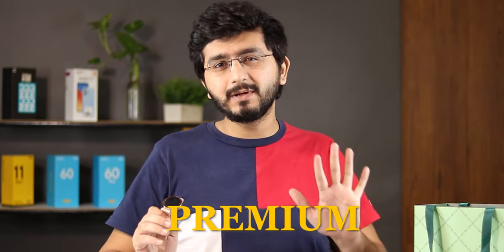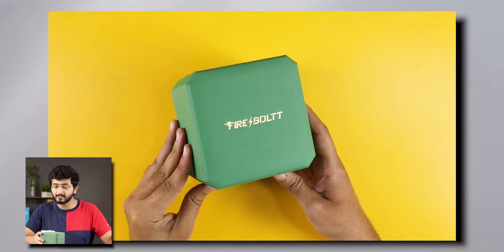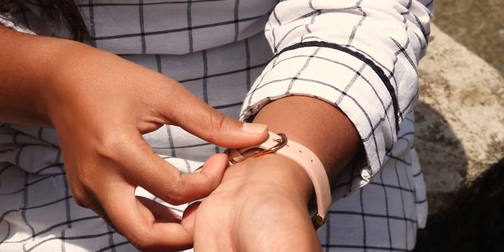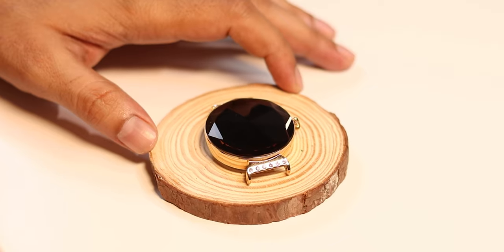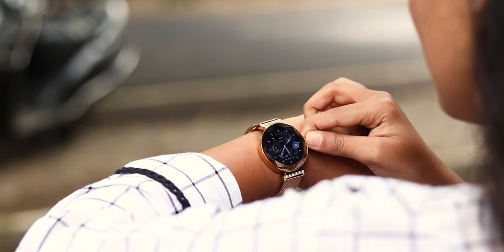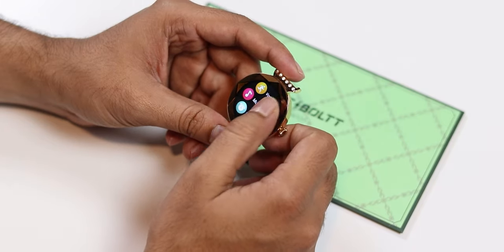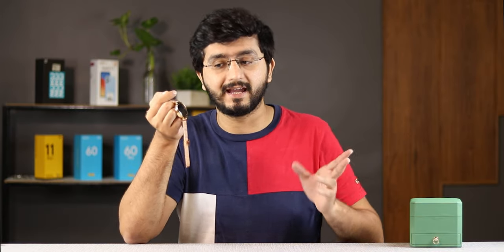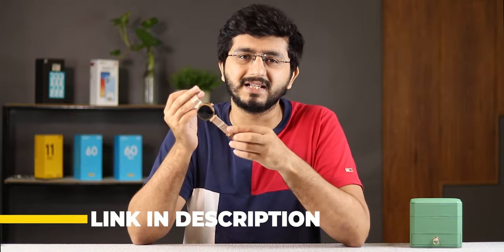Fireboltt Emerald Review - Most Premium Smartwatch for Women!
Fireboltt Emerald review. Fireboltt Emerald comes with a diamond shape display that looks super premium and has 12 Genuine Swarowski Crystals that give this watch a very premium feel. Fireboltt Emerald has a good display with many features and is priced at ₹5999.

Link to buy Fireboltt Emerald